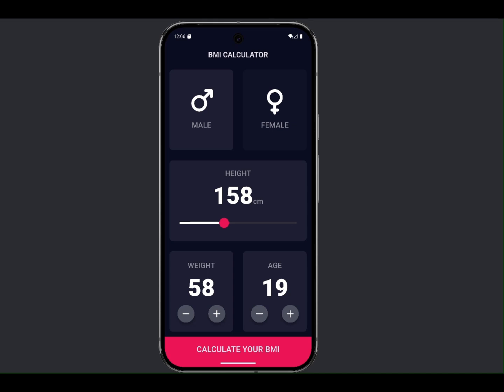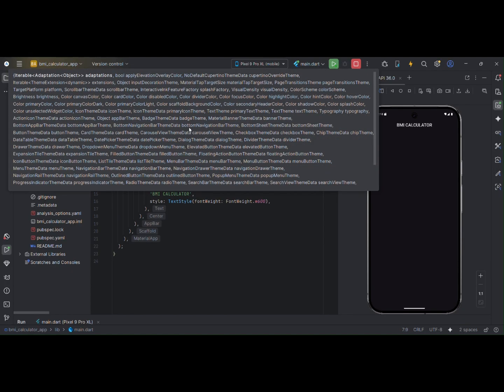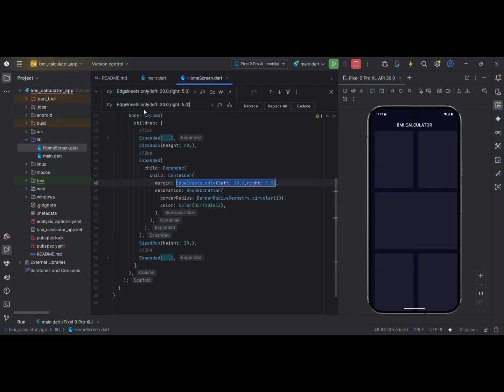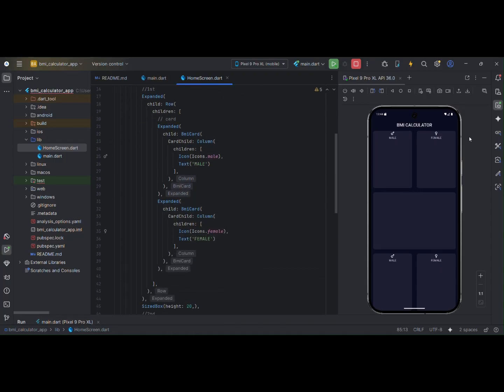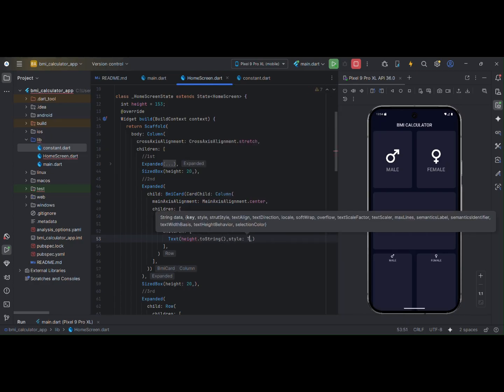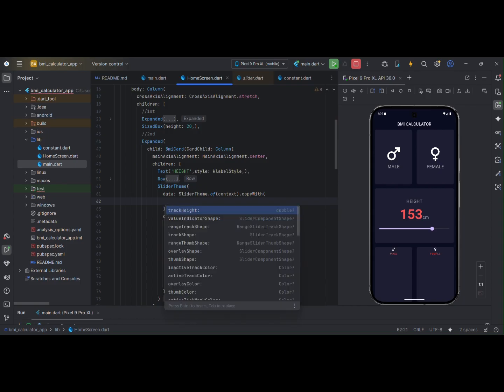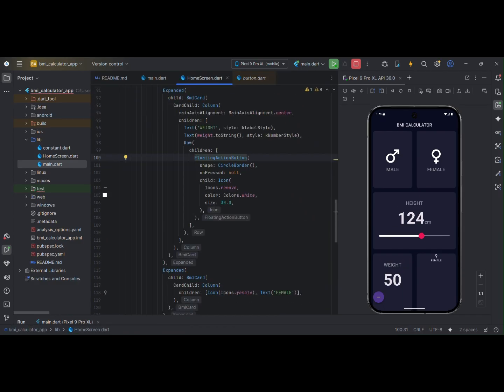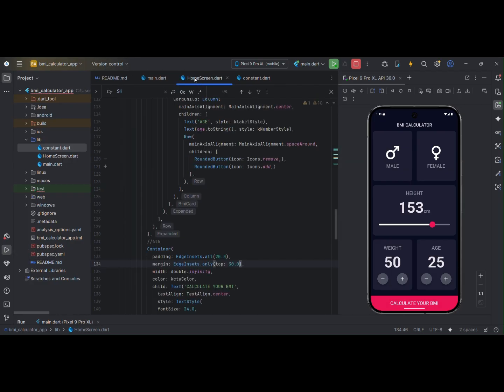BMI Calculator part 1 || Flutter Series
Welcome to the  Flutter Series!
In this video, we’ll  will build BMI calculator and also learn :
1. How to use Flutter Themes
2. How to Create  Custom Widget
3. Gesture Detector Widget
4. Enums
5. Flutter Slider Widget
6. Navigation Between Screens